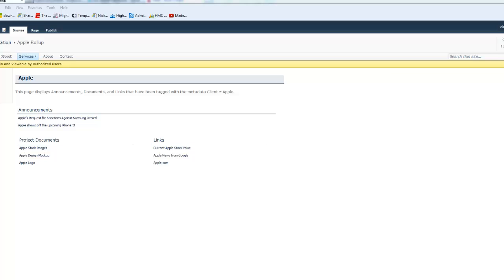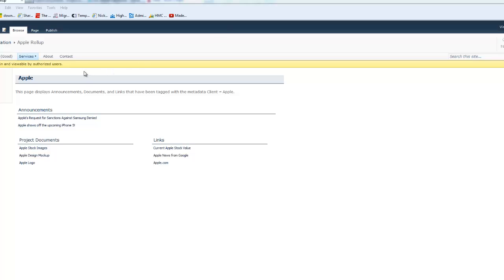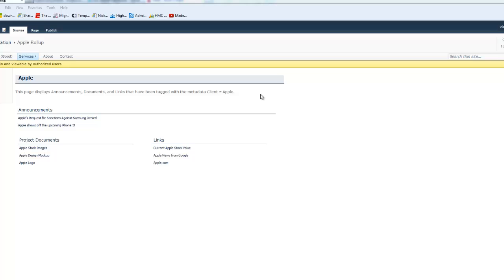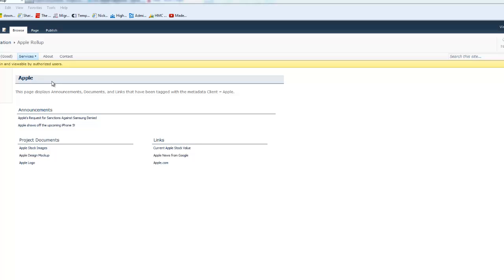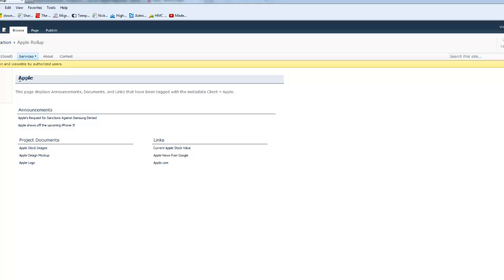101 SharePoint Usability Tips - # 39 Create Unified Record Views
Creating a unified view of records will help your site stay more organized, and also help users navigate more easily to the information they are looking for.